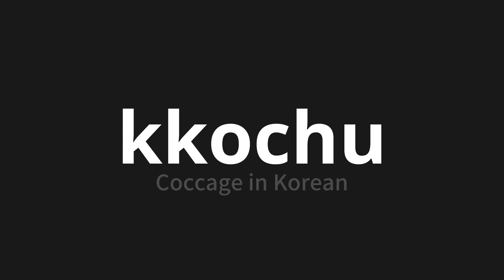How to pronounce kkochu | 꼬추 (Coccage in Korean)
Master the Pronunciation of 'kkochu | 꼬추' - which means : Coccage in Korean 📝 with @PronunciationKorean 🎓🗣️ - [Your Guide to Korean]

Learn to pronounce 'kkochu' perfectly in Korean with our easy and engaging tutorial by @PronunciationKorean! 📖📽️ In this comprehensive video, we provide you with native speaker examples 🗣️👂 and phonetic breakdowns 🎵 to ensure you get the pronunciation just right.